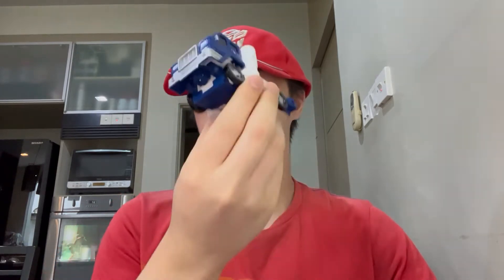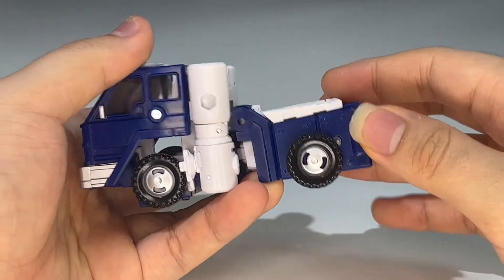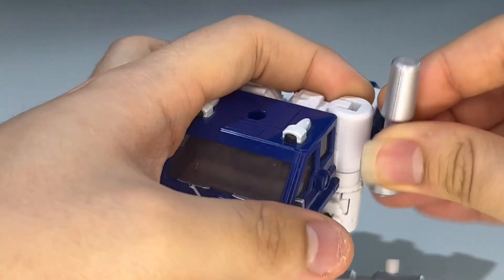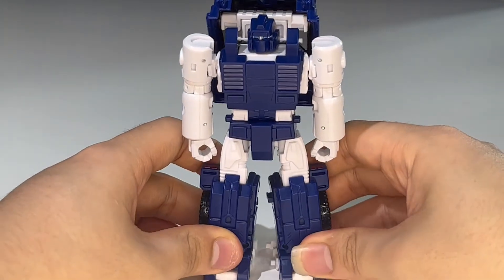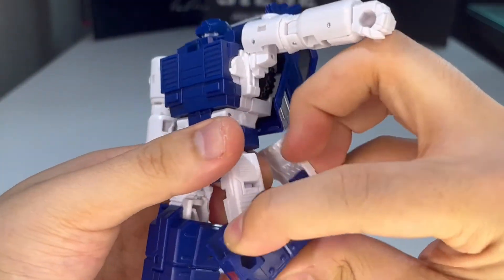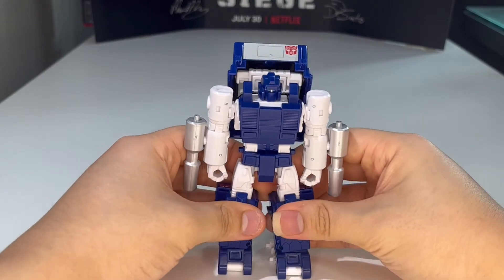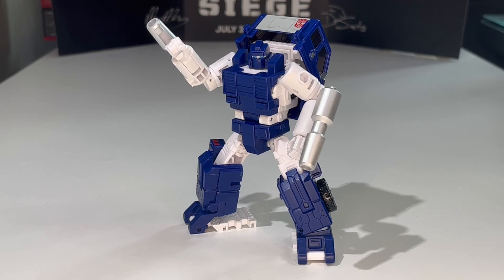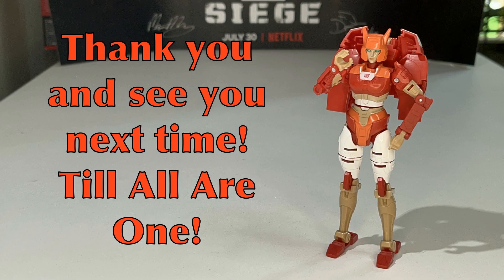JJ Prime REVIEWS: Transformers WFC Kingdom Deluxe AUTOBOT PIPES!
Welcome to the full review of Transformers WFC Kingdom Deluxe Class Pipes! Being a redeco/retool of Kingdom Huffer, Pipes is actually a really well done figure. The robot mode looks great and the vehicle mode looks really good. QC issues are non-existent on this figure and everything works as it should. The articulation is pretty much perfect, albeit missing some wrist swivels, but I honestly don't really care about wrist swivels. The transformation is simple, easy and very smooth, therefore Pipes is a very fun figure to mess with. So yeah, overall, I really dig this Pipes figure. This is JJ Prime signing off, PEACE OUT!